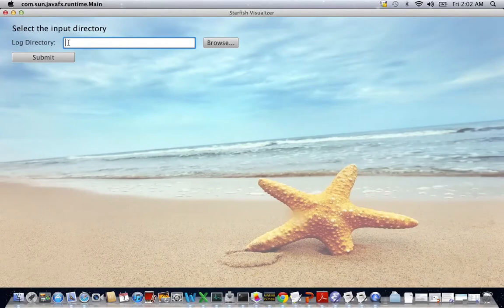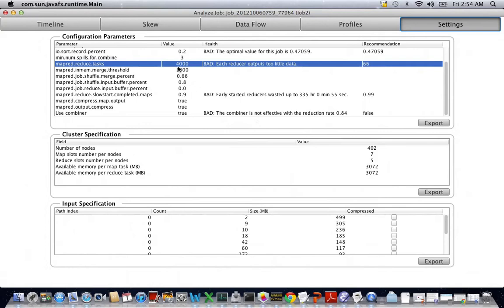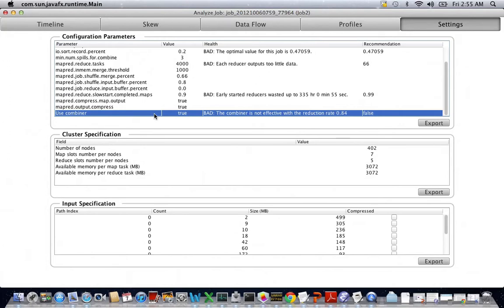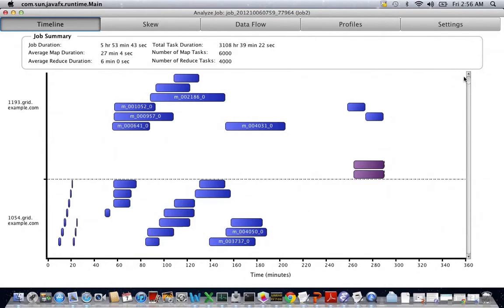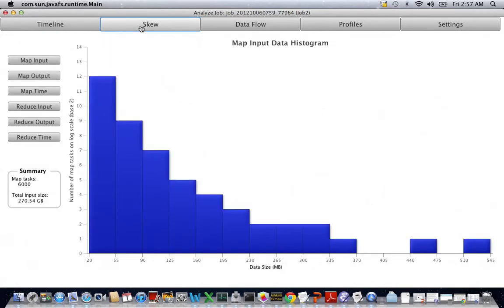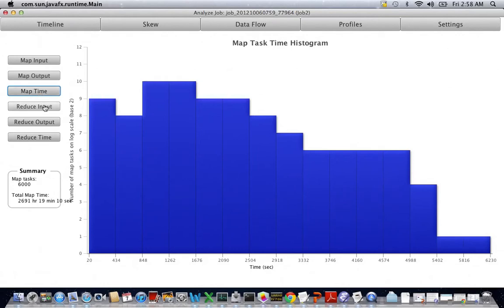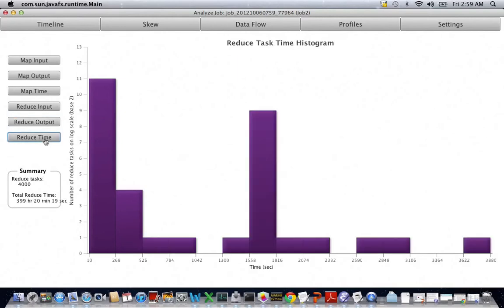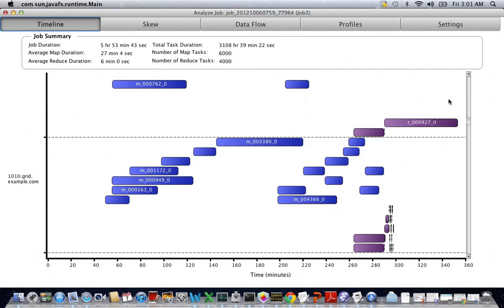Starfish Hadoop Log Analyzer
Starfish Hadoop Log Analyzer is a standalone tool for Hadoop logs analysis and performance diagnosis. It is an improved version of the Starfish visualizer tailored for pure Hadoop logs.